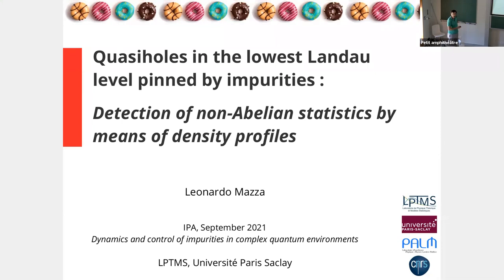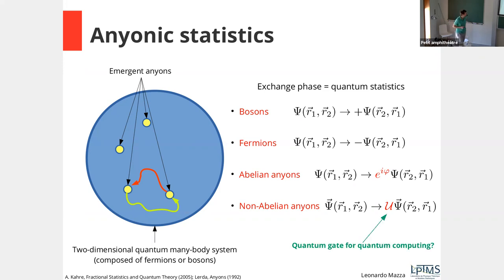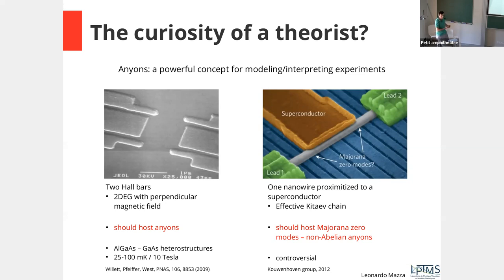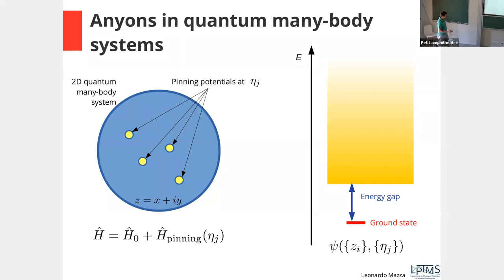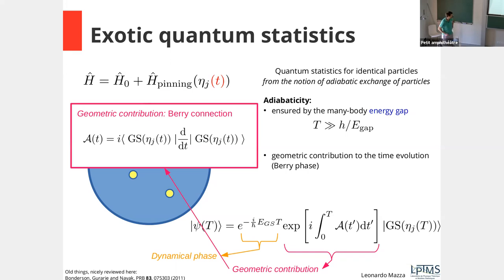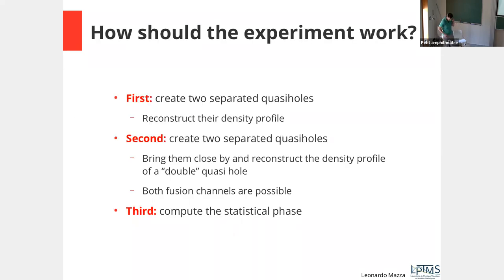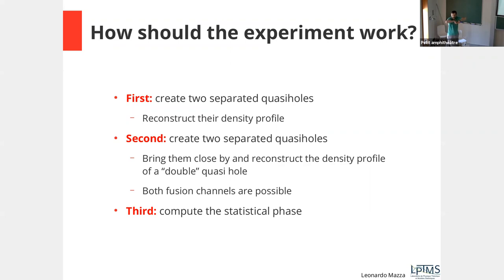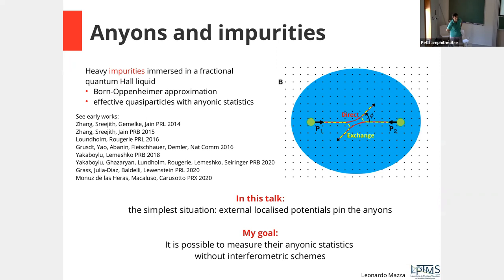Leonardo Mazza - talk at Quantum impurity workshop 2021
Quasiholes in the lowest Landau level pinned by impurities: detecting anyonic statistics from density profiles